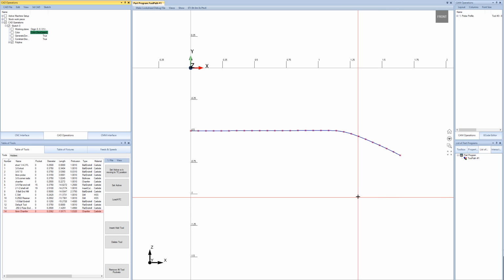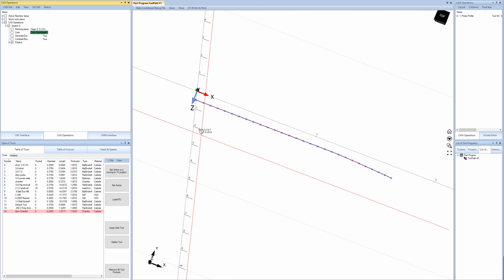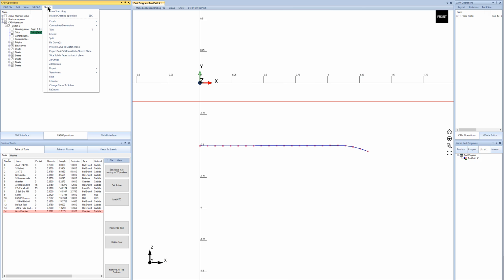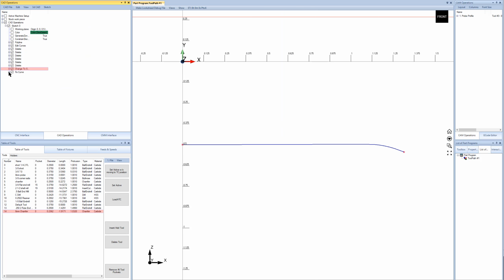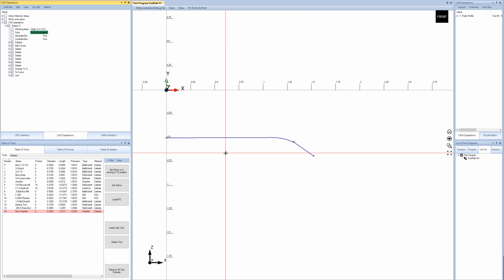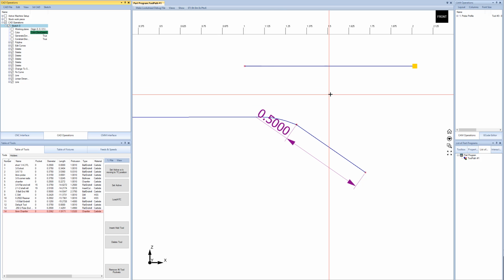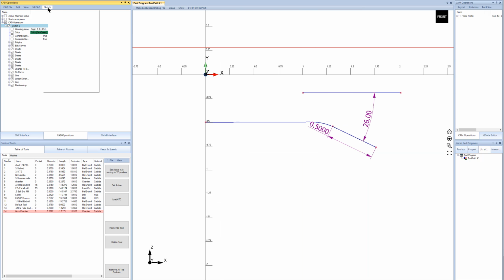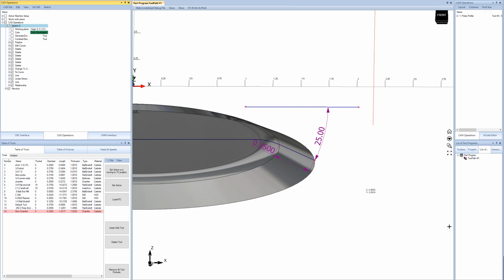4C by DM | Piston probe and surface of revolution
How to modify a probe profile in the X Z plane, from the top of a piston, and make a toolpath out of it.